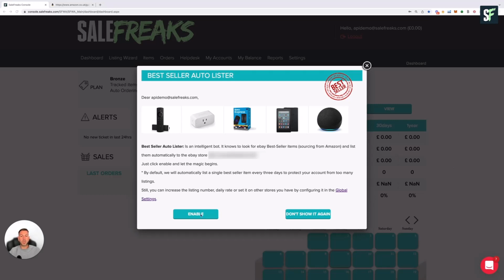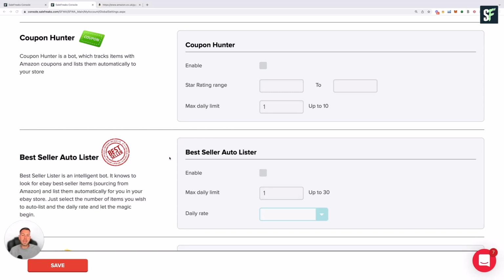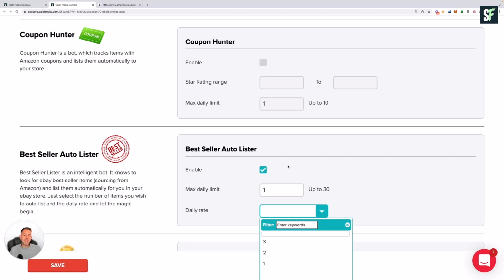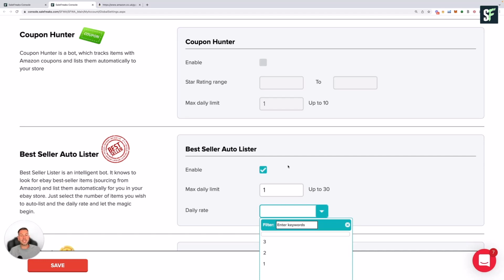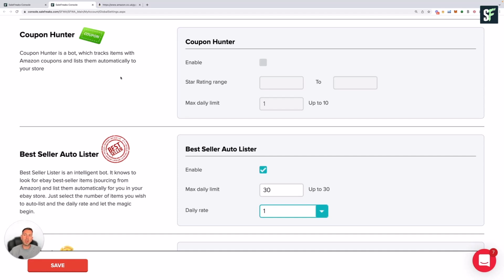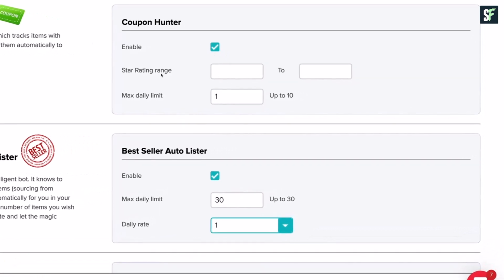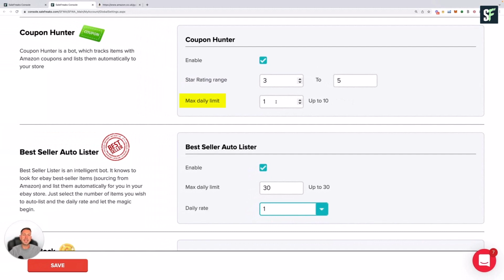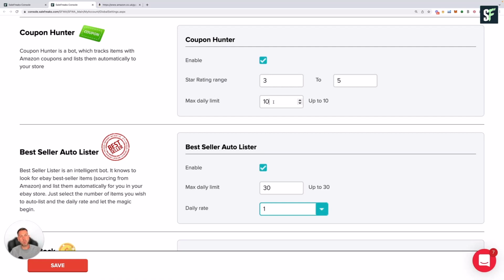Listing Items to eBay with Salefreaks' Best Seller Auto Lister and Coupon Hunter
It is every seller's aim to find not just profitable items but also best-selling ones. Salefreaks helps you do that by automatically looking for best-selling items for you and also items that offer discounts or coupons. Know a little bit more about Salefreaks' Best Seller Auto Lister and Coupon Hunter by watching this video!